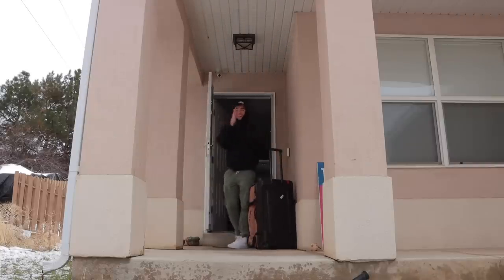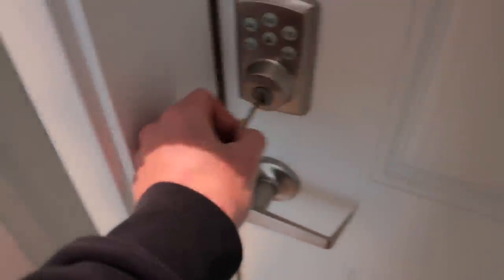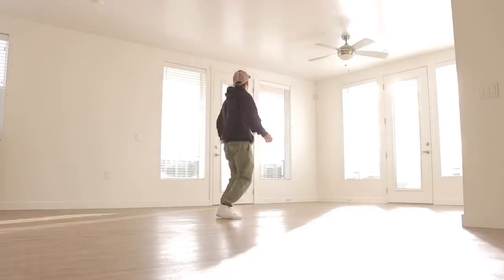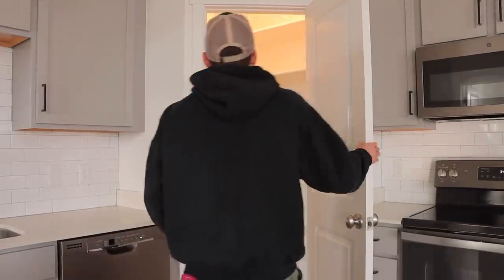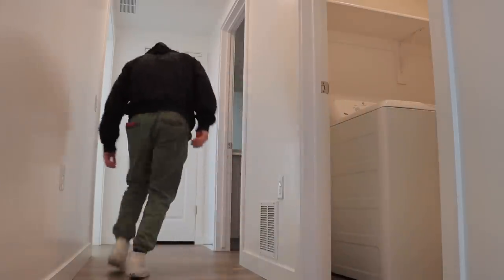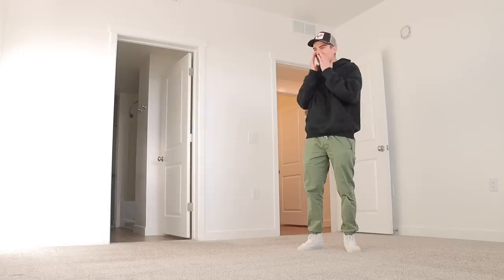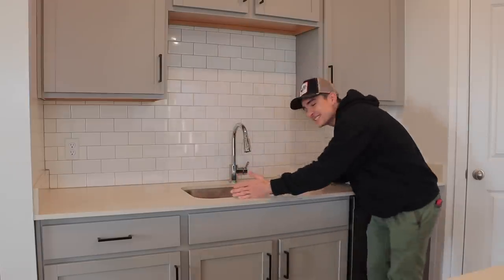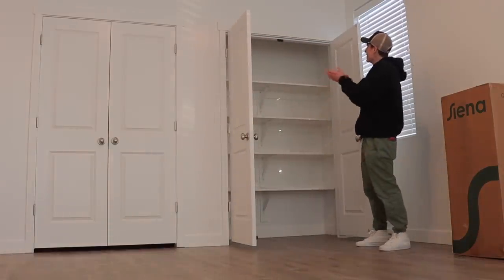MY NEW APARTMENT!! (Empty Tour)